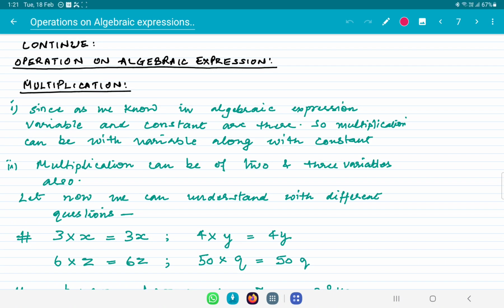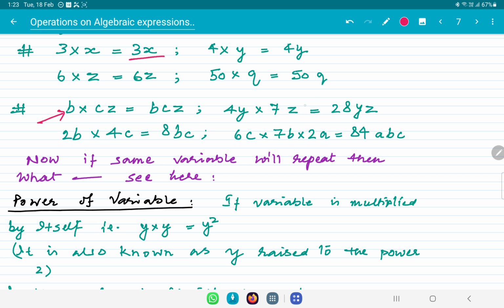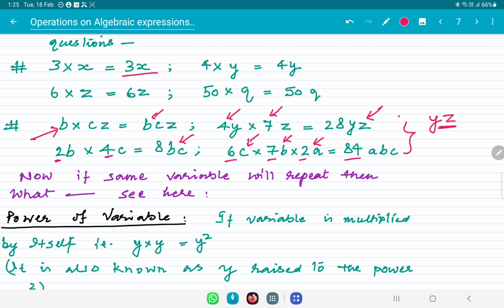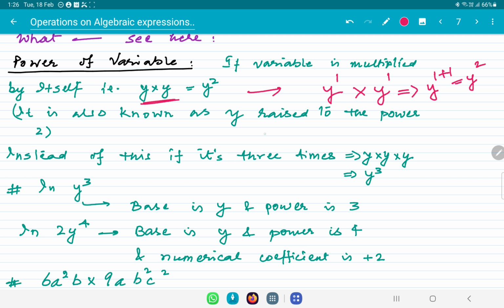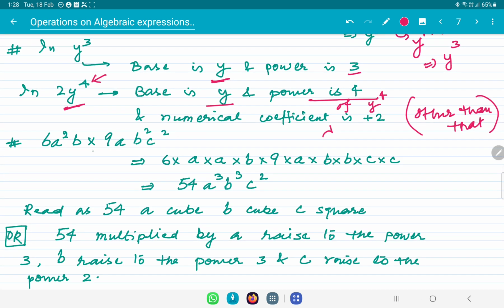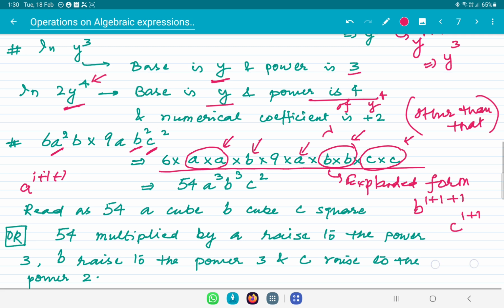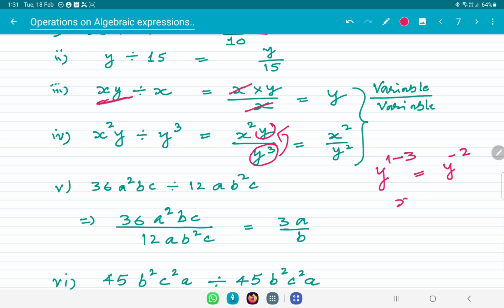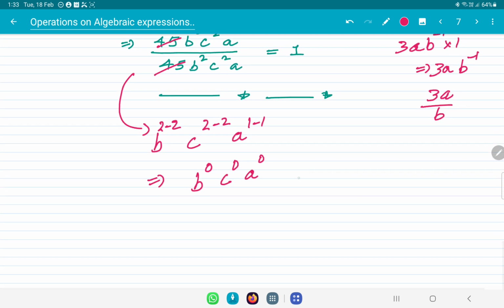Class 6 : Algebraic Expressions Part 5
Operations on Algebraic Expressions : Base and Power